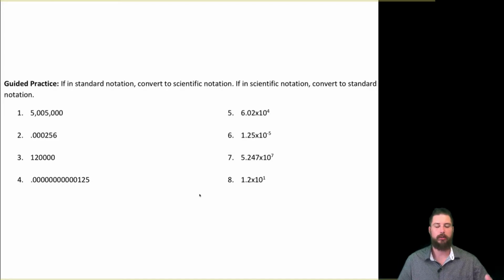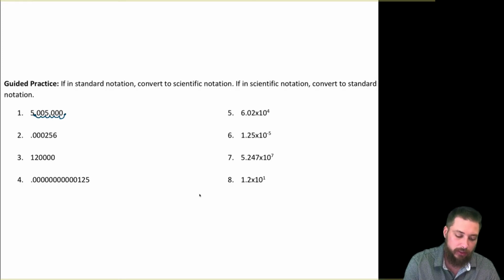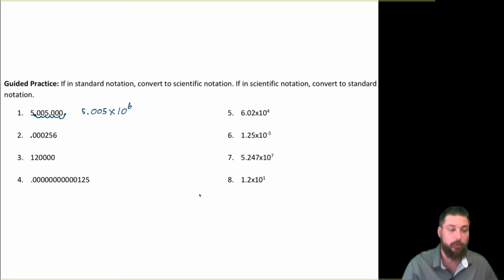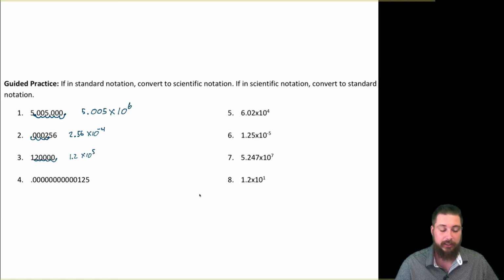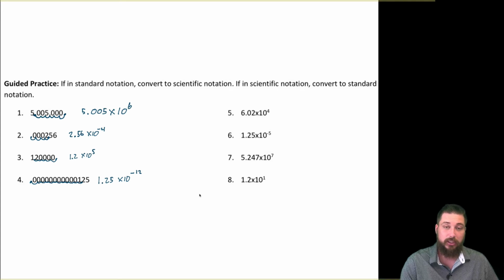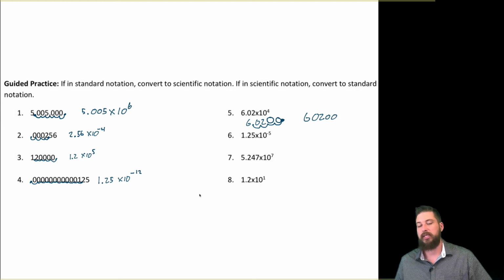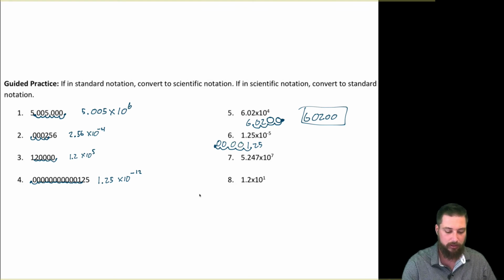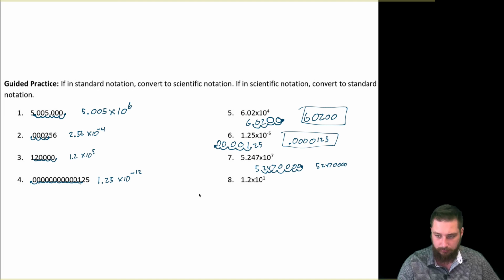Scientific Notation GP